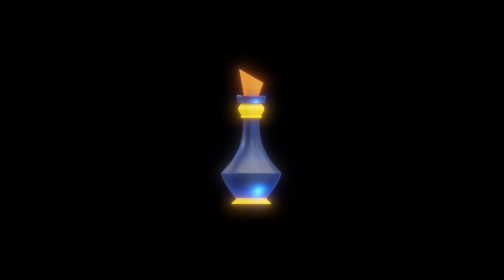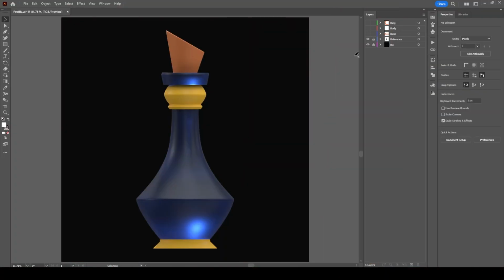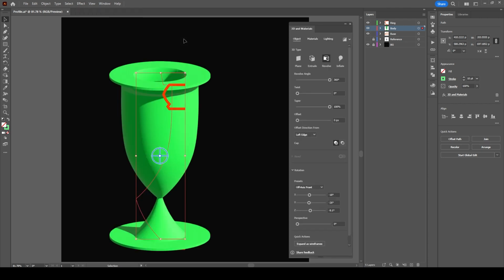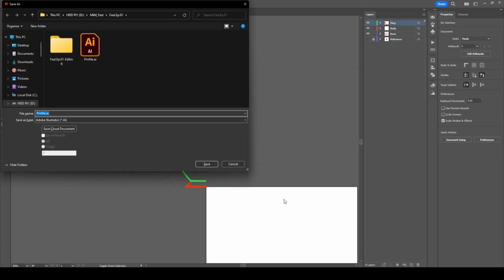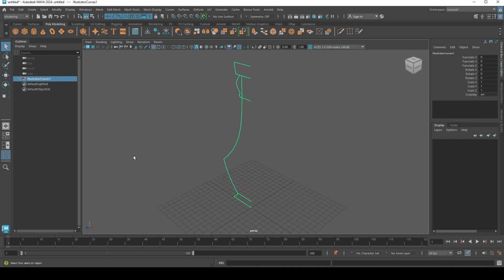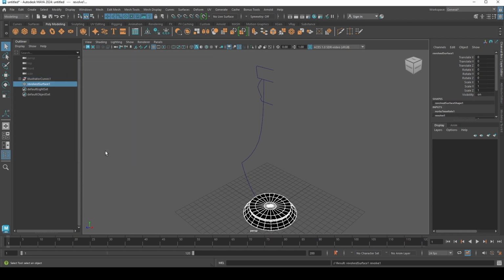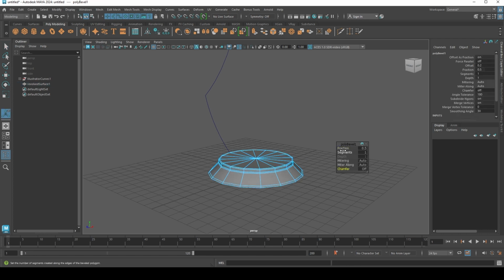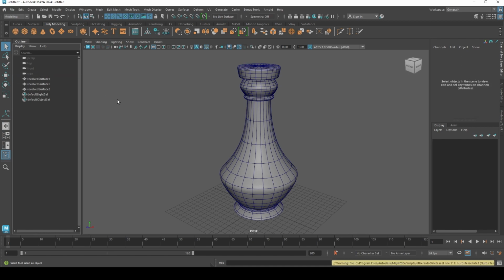Illustrator to Maya: Create 3D Objects with Revolve Tool (Step-by-Step Tutorial)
Welcome to the MiM Tuts FAST series!  In this comprehensive tutorial, we'll guide you through the seamless process of using Adobe Illustrator to create a profile of objects and then importing them into Autodesk Maya. We'll specifically explore how to leverage the powerful Revolve Tool in Maya to transform these profiles into intricate 3D objects.

Key Points Covered:

    🔵Preparing Illustrator profiles for 3D modeling in Maya.
    🔵Importing Illustrator designs into Maya seamlessly.
    🔵Utilizing the Revolve Tool for creating 3D objects efficiently.

🎁 Introducing "30 Potion Bottles Base Mesh" Pack: Enhance your 3D modeling endeavors with our latest product, "30 Potion Bottles Base Mesh." This pack provides a diverse range of high-quality 3D base meshes for potion bottles, perfect for game design, animation, and more. Explore the pack and elevate your creative projects:

📌 Timestamps:

    00:00 Introduction
    00:40 Creating Profiles and setup in Illustrator and save
    01:51 Importing Profiles into Maya
    02:14 Using the Revolve Tool in Maya